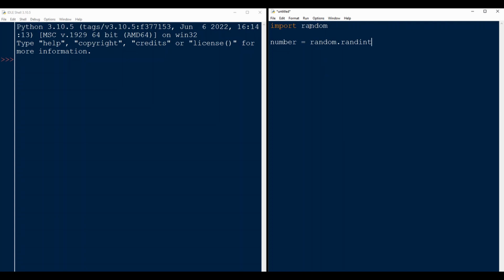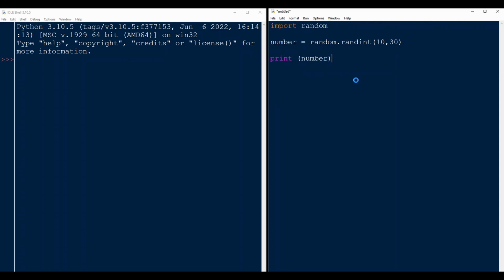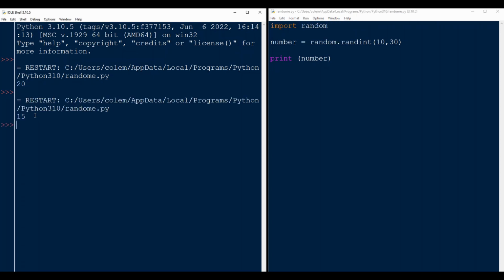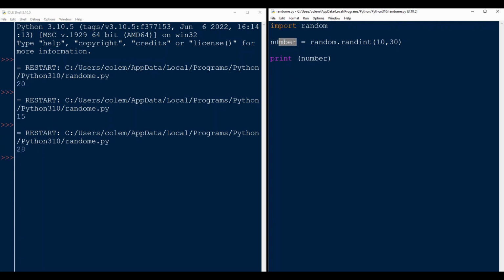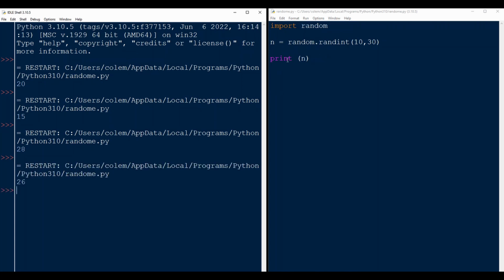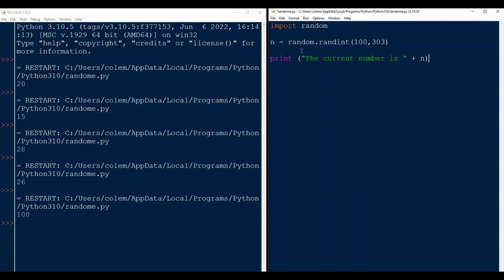The Random Module for Python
This Python video covers Random to show Modules in Python programming.

Pst. I run on coffee. Just saying.